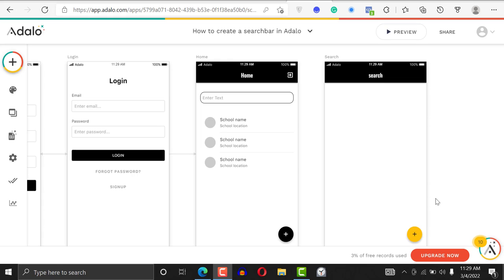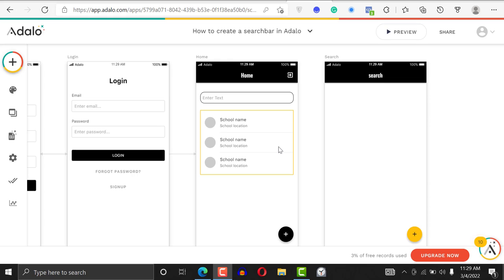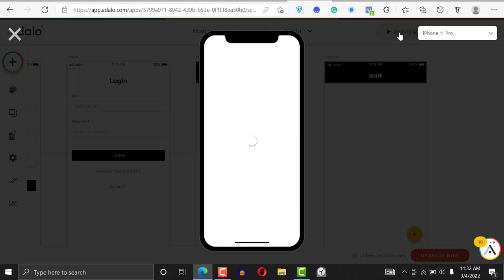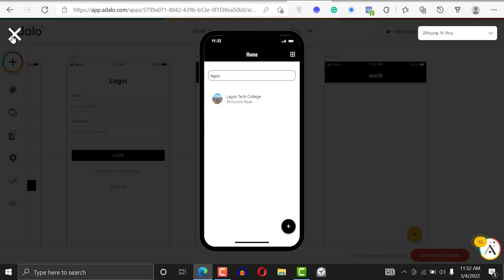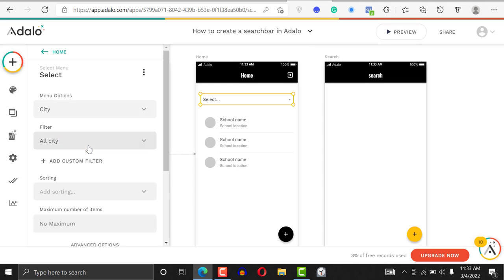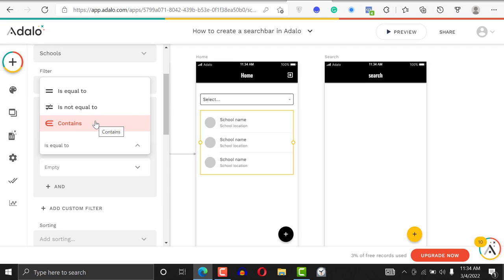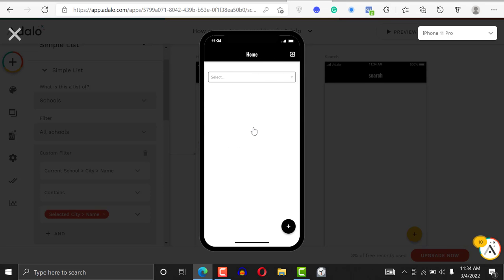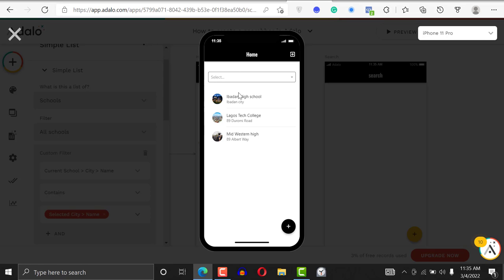How to create dropdown filter in Adalo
Adalo Dropdown filter empowers you to search through your Adalo app based on other collections or categories.

In this simple tutorial, you will learn how to filter data on your screen based on collections.